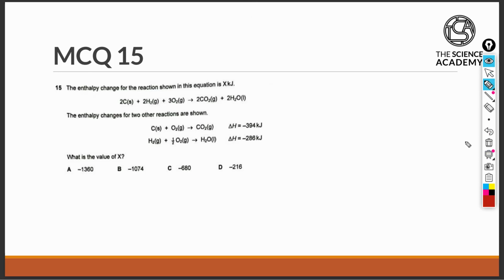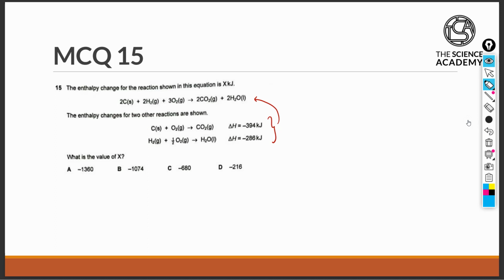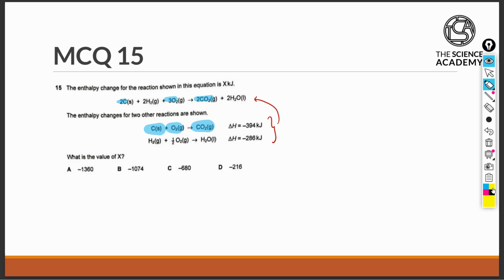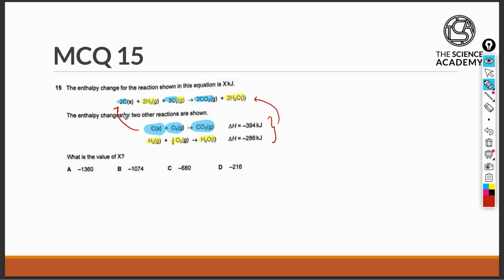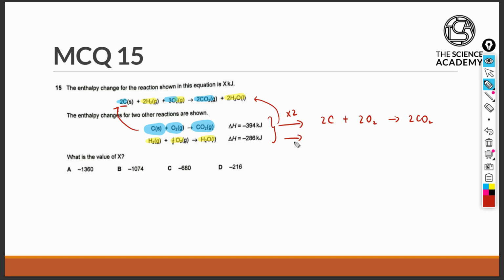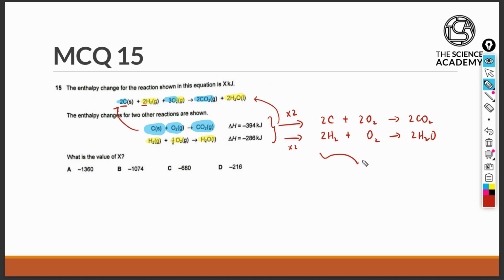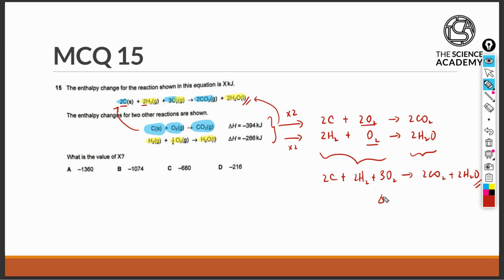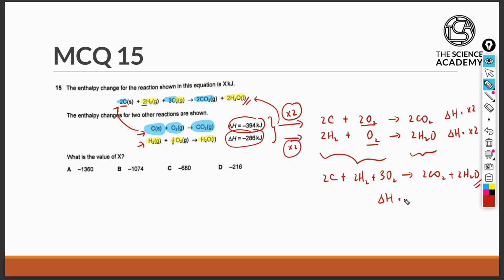2022 GCE O Level Chemistry MCQ Solution Question 15